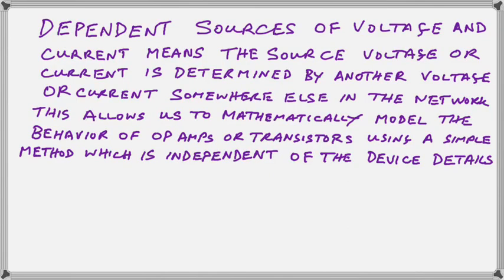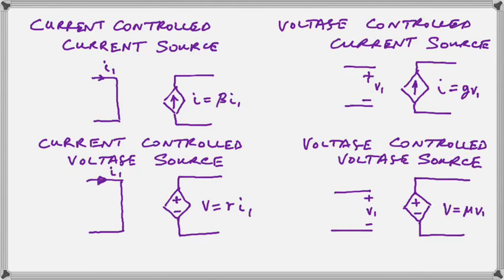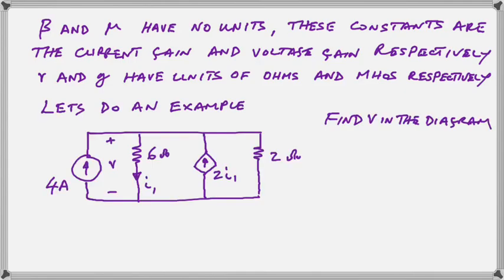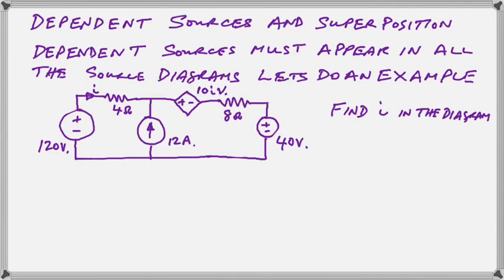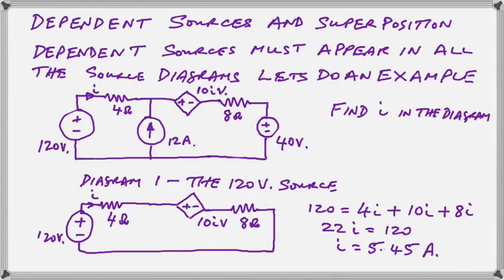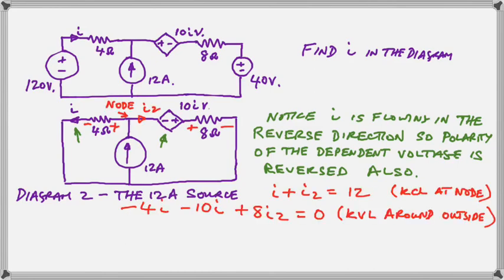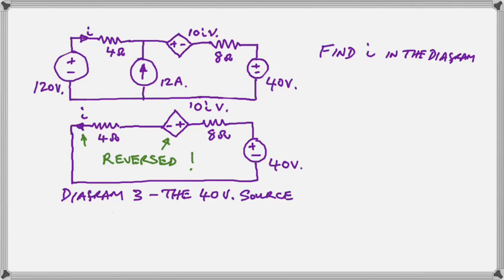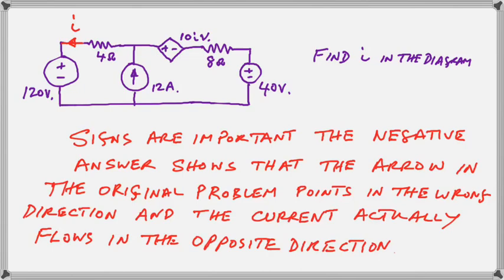electronic circuit analysis with dependent sources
In this video I show you how to solve circuit analysis problems involving dependent sources of voltage or current. This is lecture 8 in the Basic Electronics series.